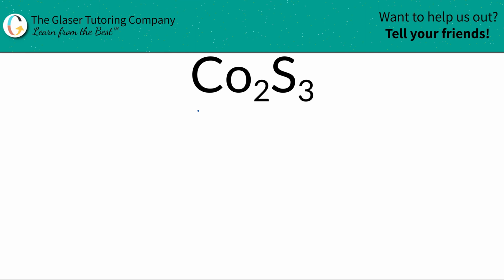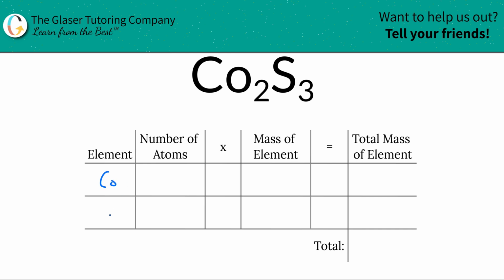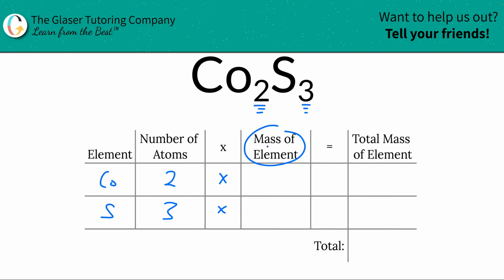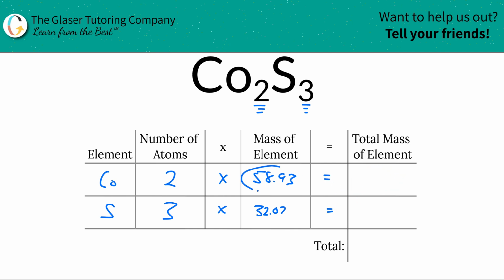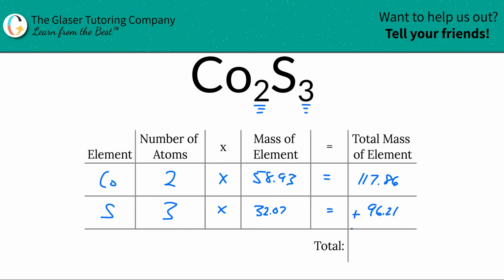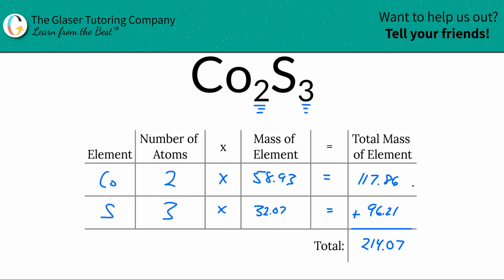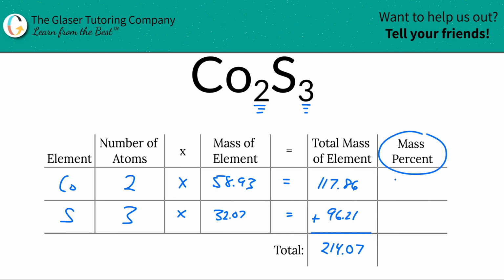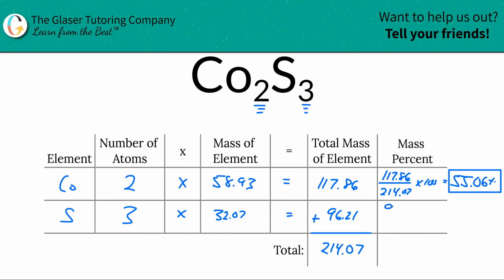How to find the percent composition of Co2S3 (Cobalt (II) Sulfide)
Calculate the percent composition of the following:
Co2S3 (Cobalt (II) Sulfide)